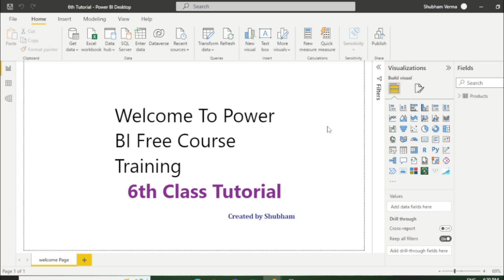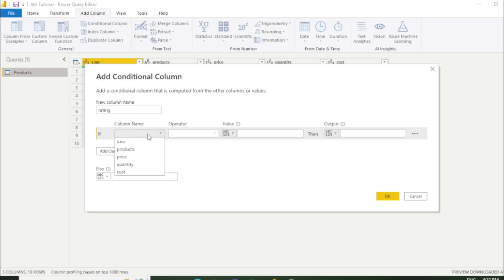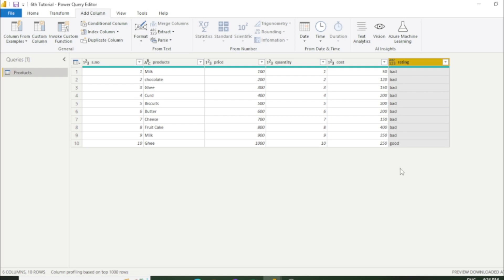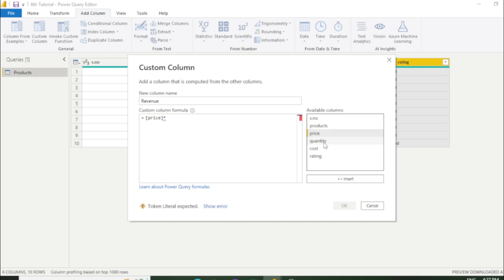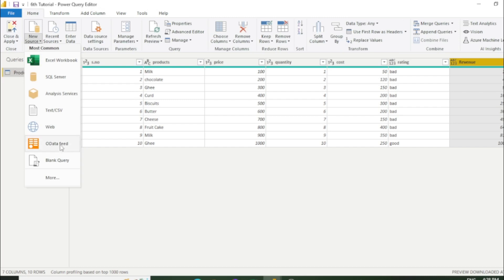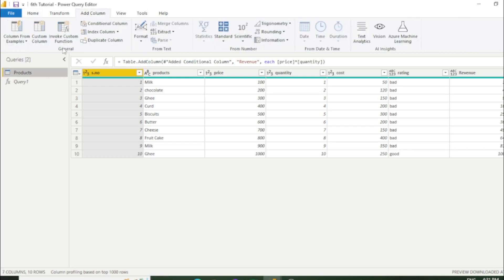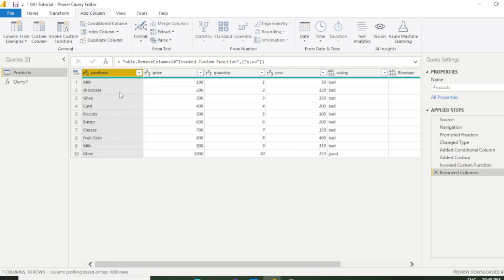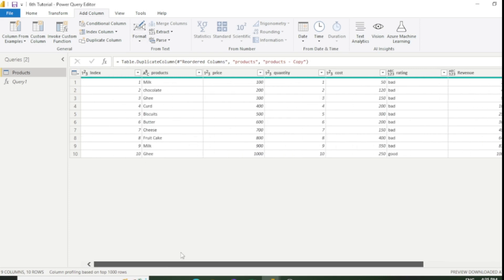Column, Custom Column ,Index Column and Duplicate Column# ( Tutorial -6)